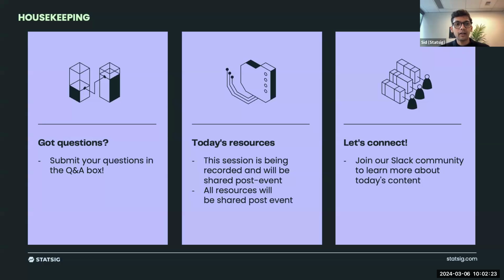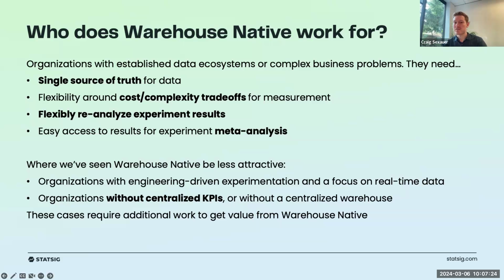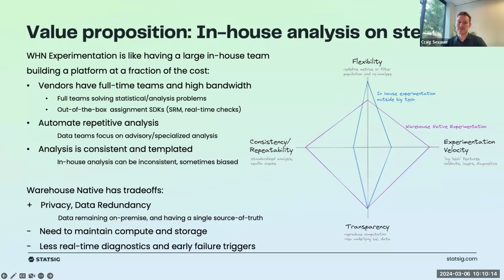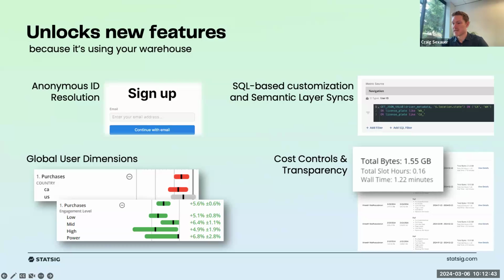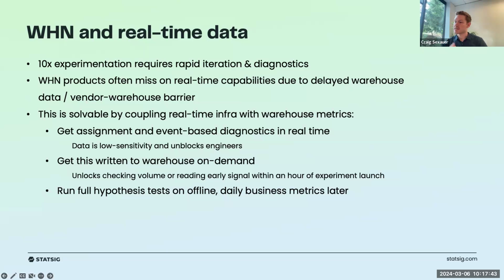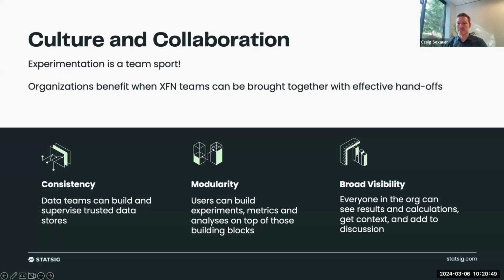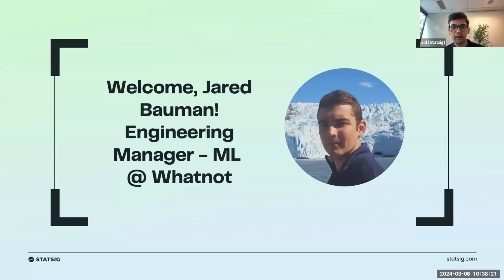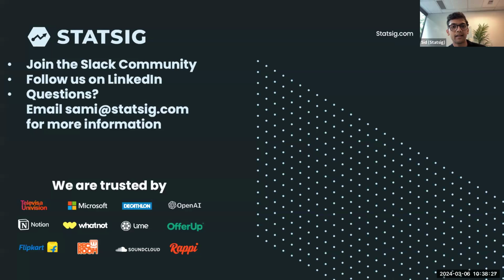Unlocking Agility with Warehouse Native Experimentation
Modern companies’ measurement platforms are designed specifically to understand and track the problems they’re solving for their users. Integrating with these platforms using third party tools can be challenging, but Warehouse Native products integrate directly on top of your existing stack. During this virtual meetup Craig Sexuar, Statsig Data Scientist, will cover:

• What is warehouse native experimentation (who it makes sense for)
• Specific features that warehouse native enables in experimentation
• Tying together how live-service SDKs can integrate neatly with delayed or daily measurement systems
- How warehouse native can help to foster effective collaboration between product builders and data teams to be able to ship quickly, and with confidence
• Success cases from warehouse native customers and how to emulate those successes